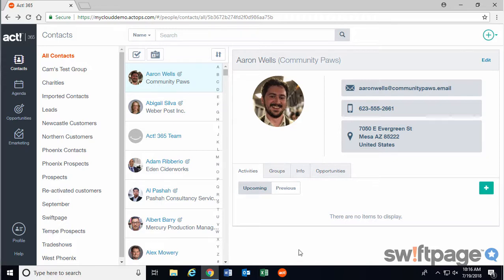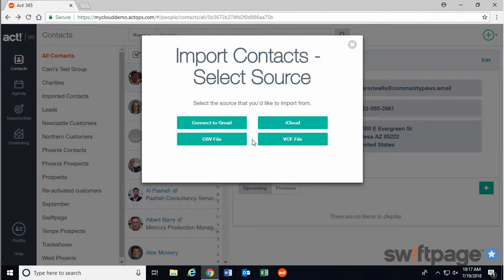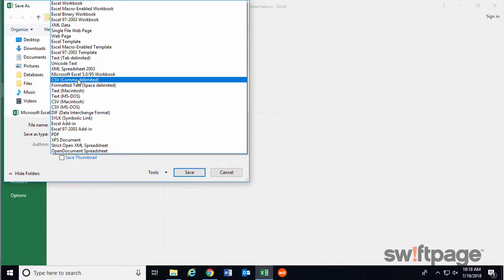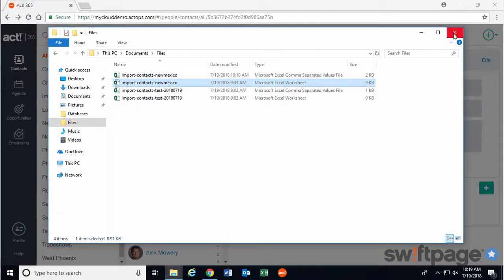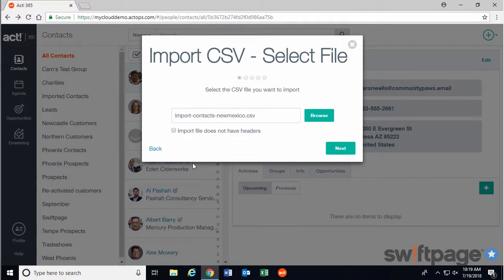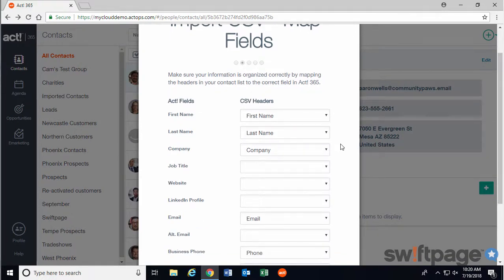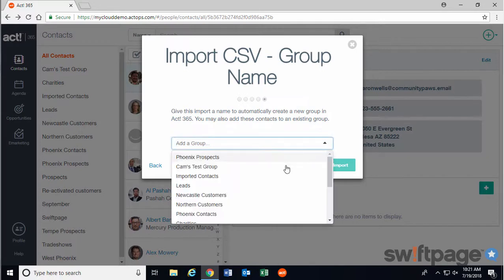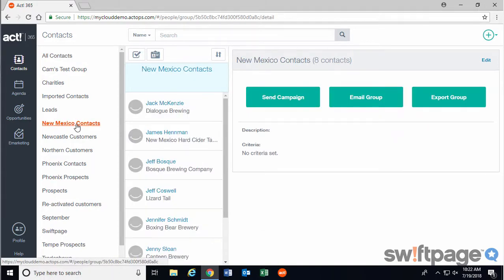Importing Contacts in Act! 365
This video is for an outdated version of Act!.

Importing your contacts, and getting started with Act! 365 couldn't be easier. Let us walk you through it!

Join the conversation and interact with other Act! users, partners and Swiftpage employees in the Act! Community